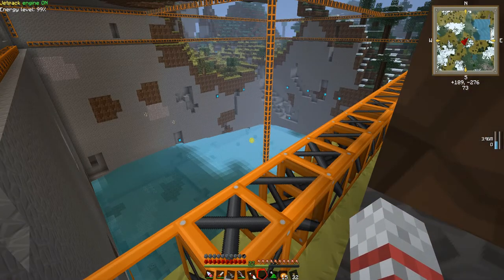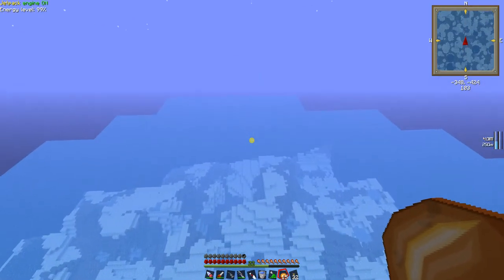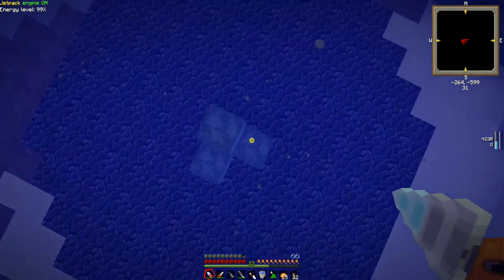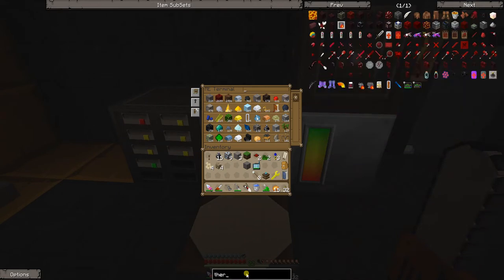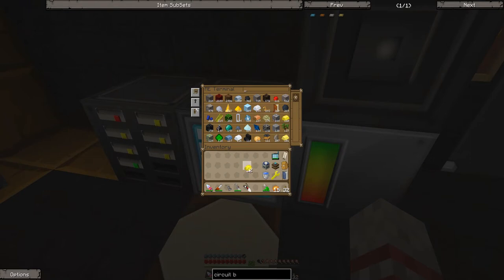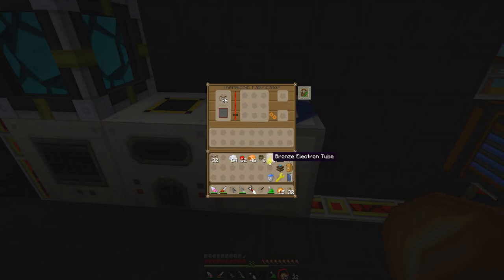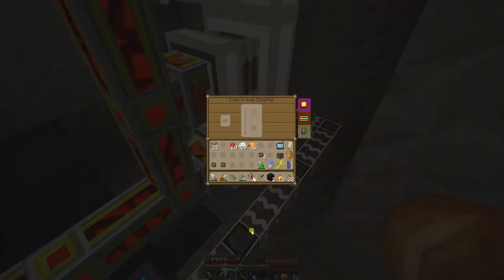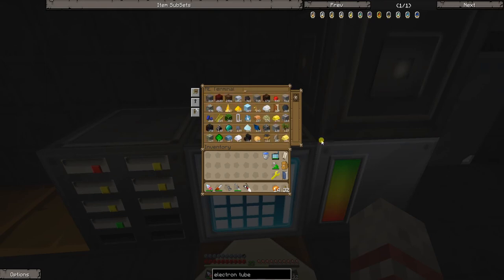Let's Play with Redius, Episode 7: MORE POWER!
Welcome back to more Feed the Beast with Redius! Today's word of the day is "MORE". We get more power out of our nuke plant (upgraded!), and we push more power out of our electrical setup. lasers are hungry! Also check out our mystcraft world, and get the workings of the Thermionic Fabricator sussed out.